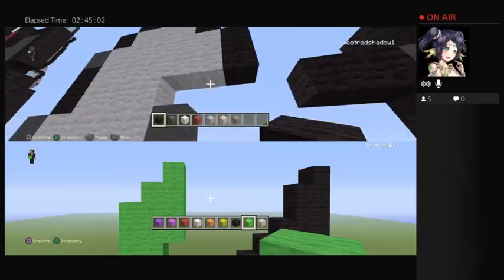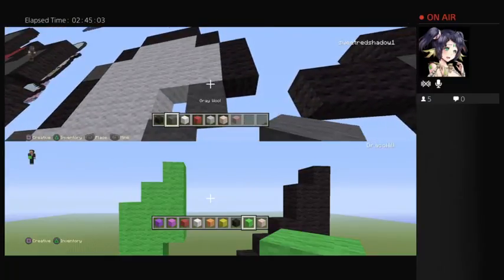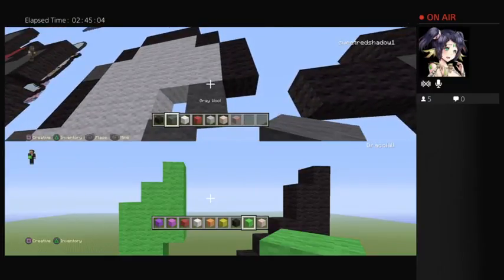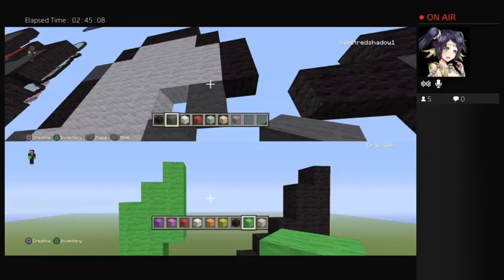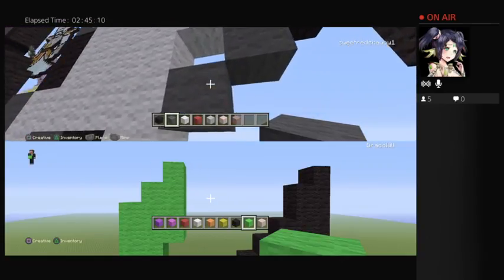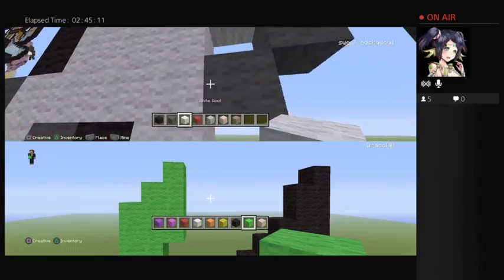Art 7 (Part 12)